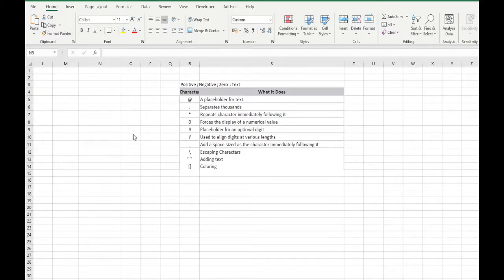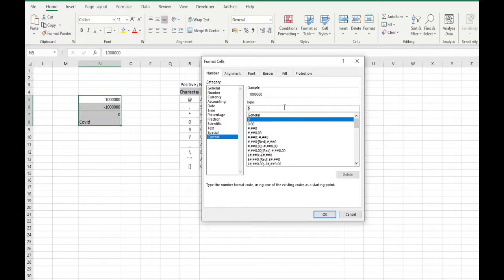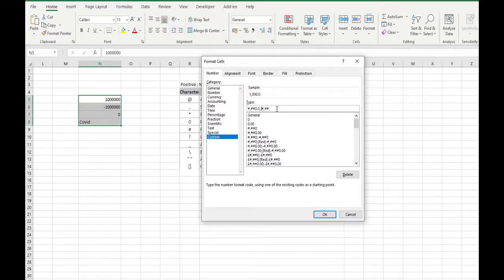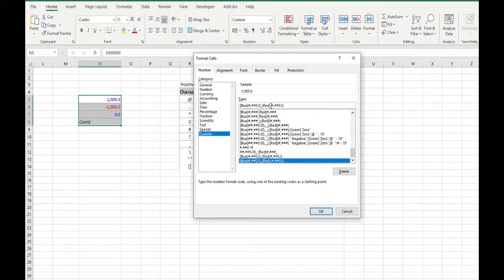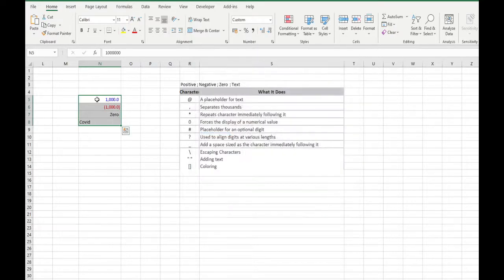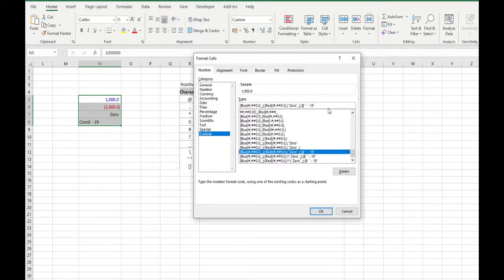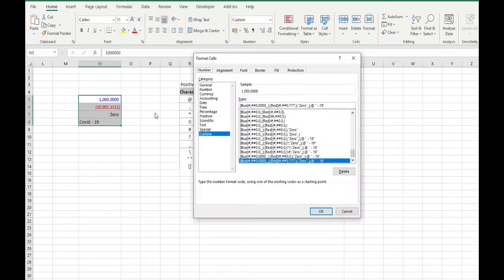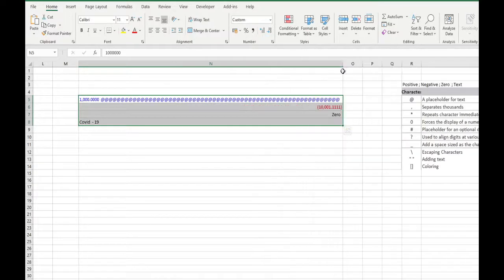Excel Custom Formats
Different kind of Excel Cell formats that you can use